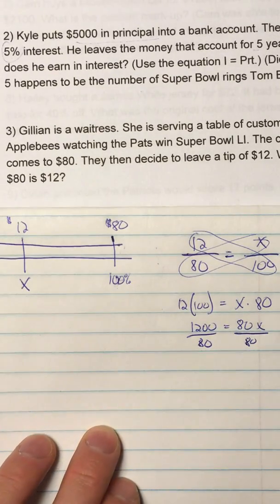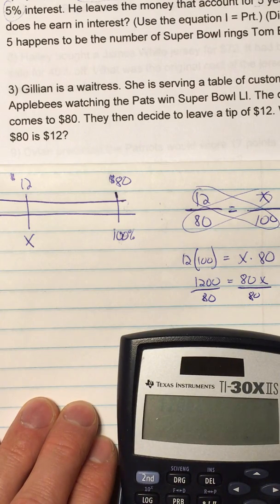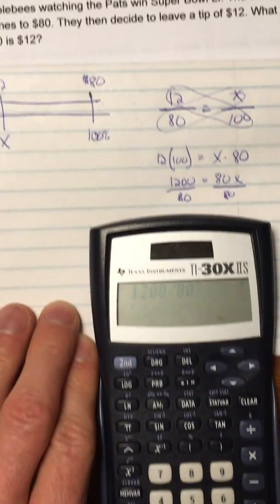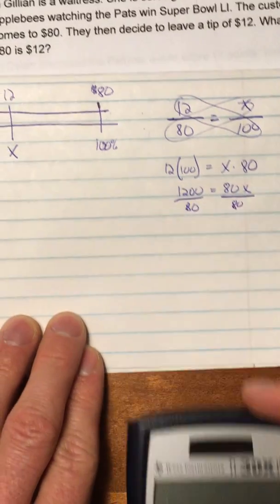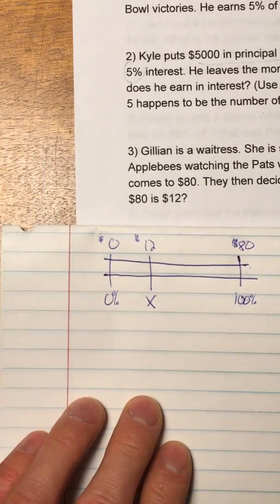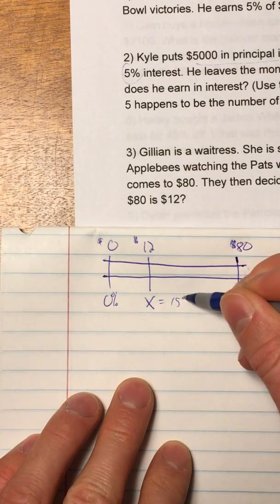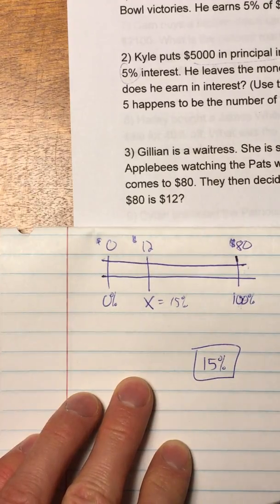Pats Win 3